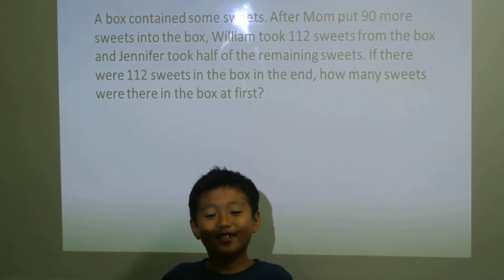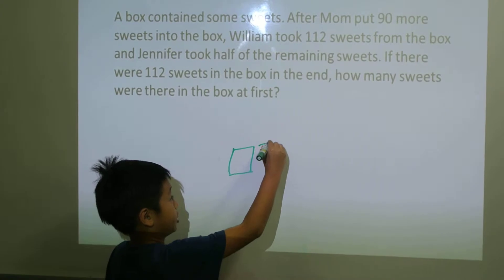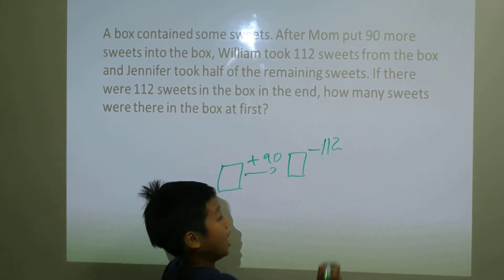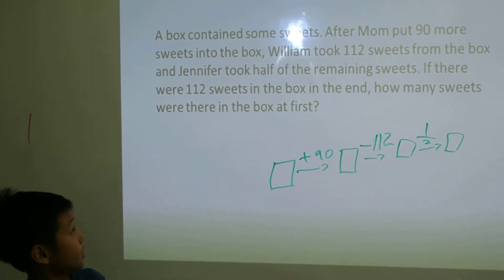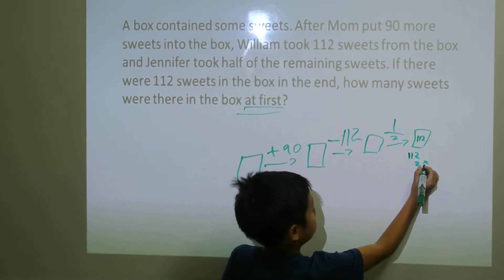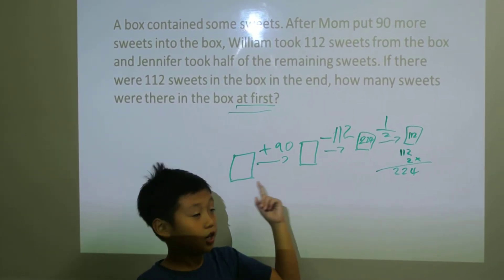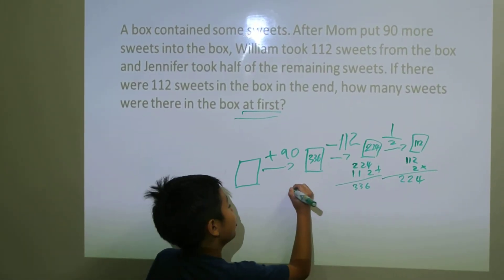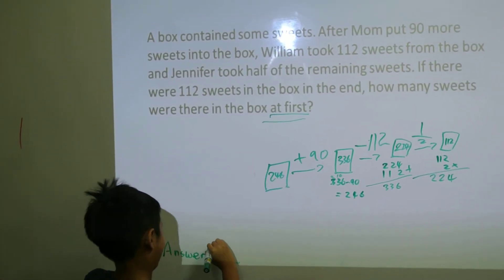William (P1) Solving a working backward word problem